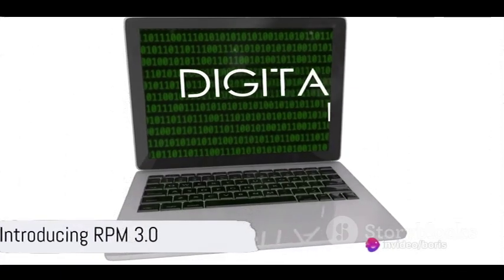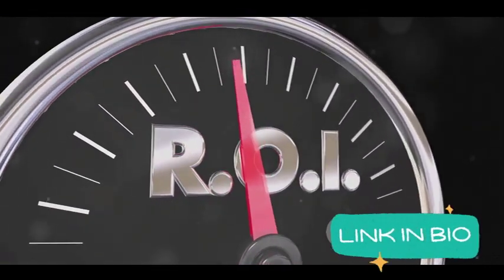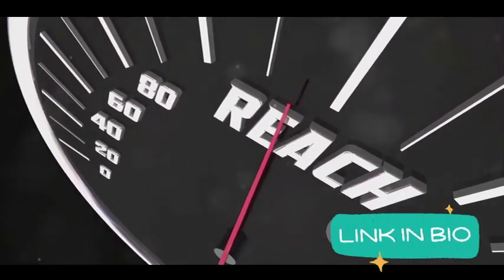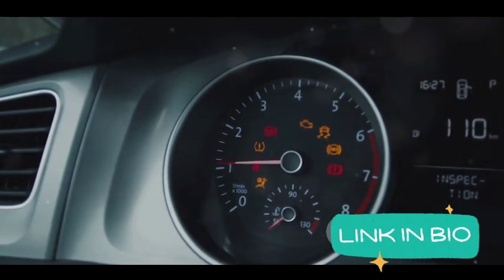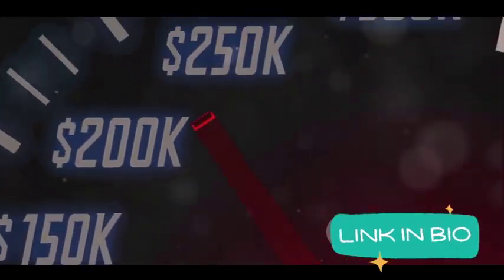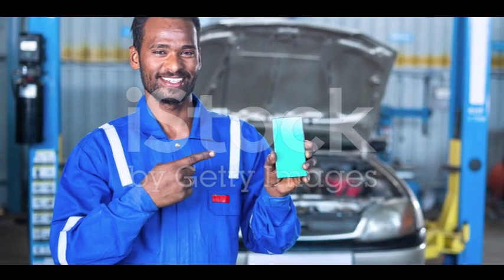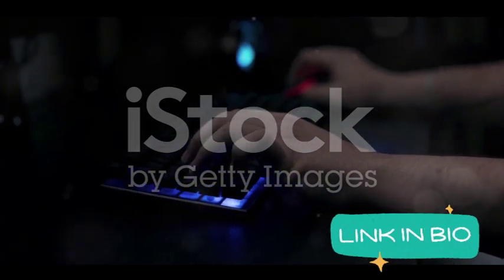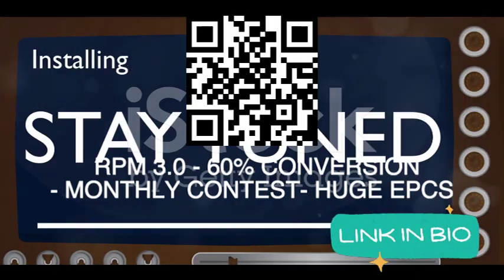RPM 3 0 60% CONVERSION MONTHLY CONTEST HUGE EPCS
RPM 3.0 is FINALLY ready! With new income streams, higher converting pages and many new features, this is not the RPM you knew and loved, this is a new beast entirely... Using a new autotag technology, the user can have a full system set up without ever editing anything. You can earn fromn dozens of income streams using one main link that tracks across all the income streams we have.